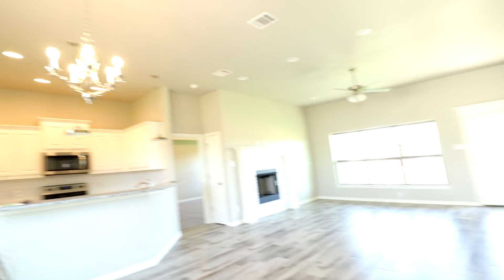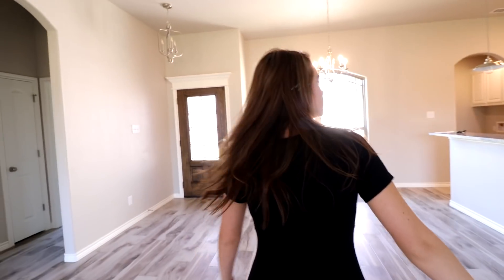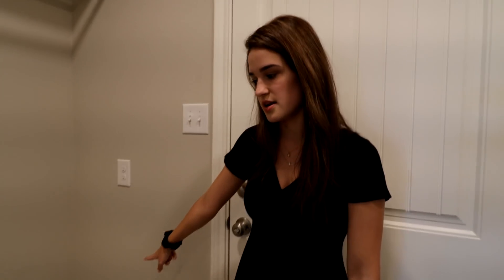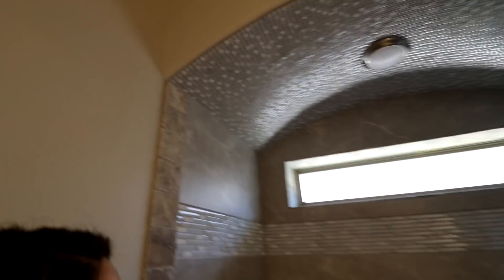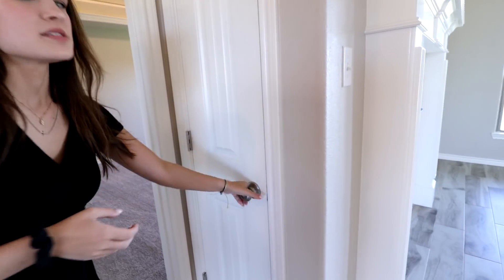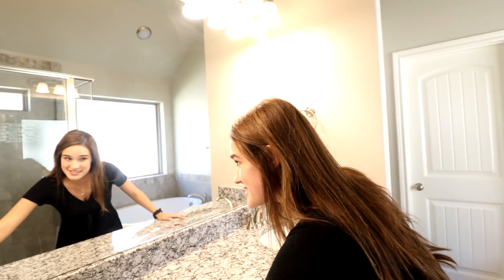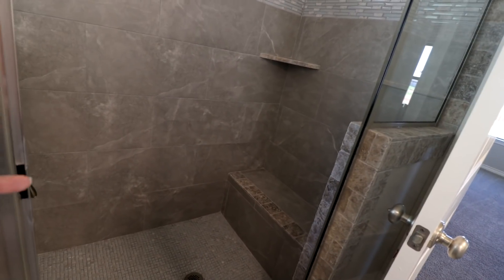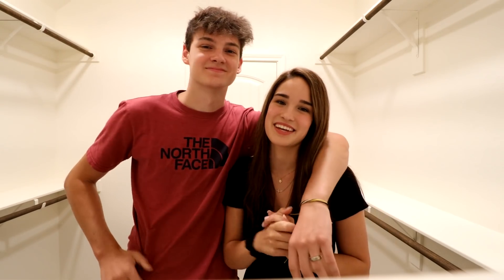OUR EMPTY HOUSE TOUR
This couldn't be possible without you, thank you so much for being a part of our lives.